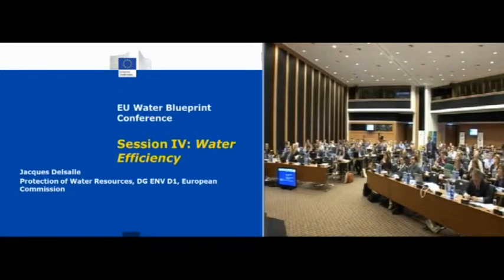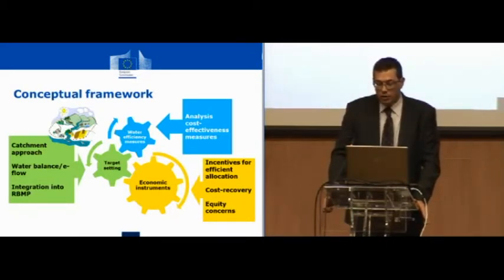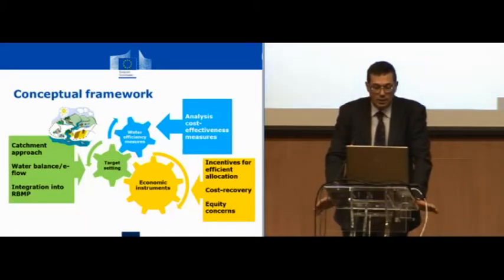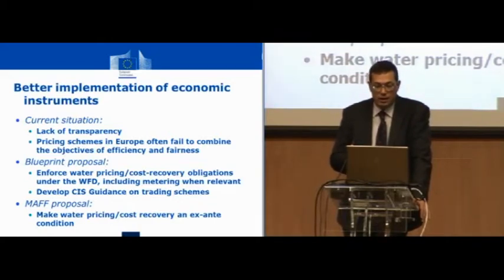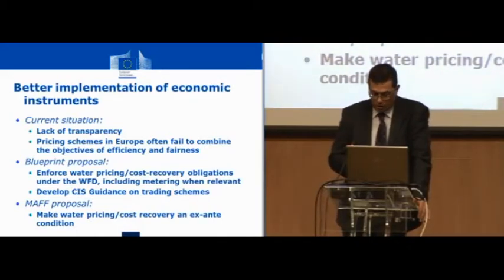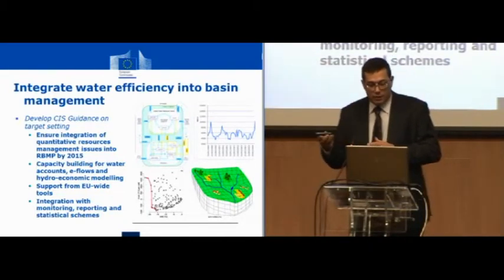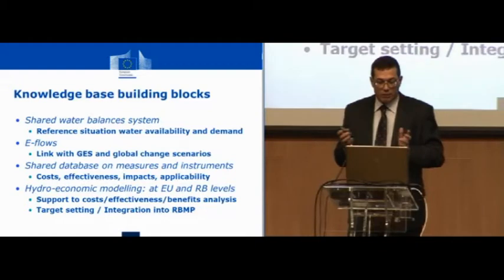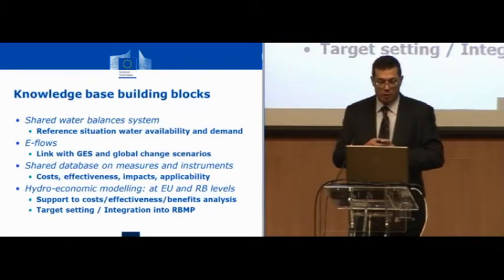EU Water Efficiency: Accounting, Allocating, Using, Recovering costs: Delsalle – Session IV